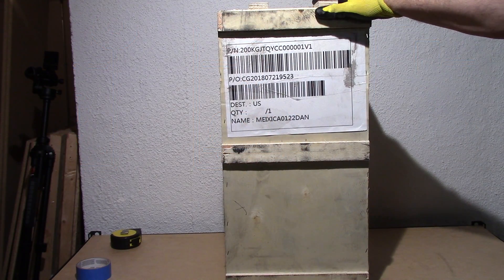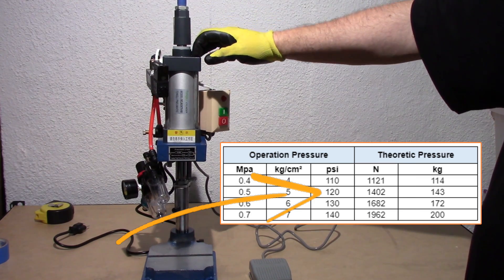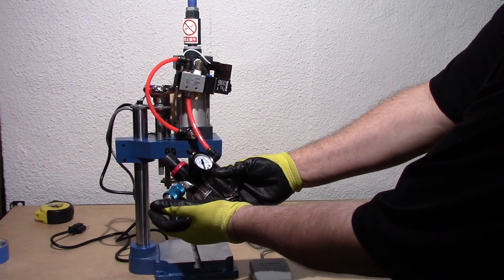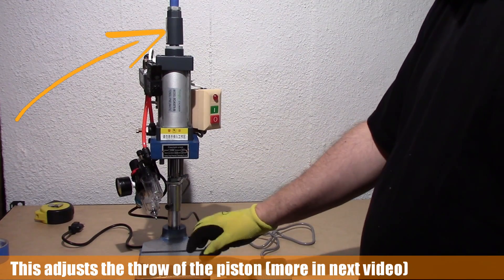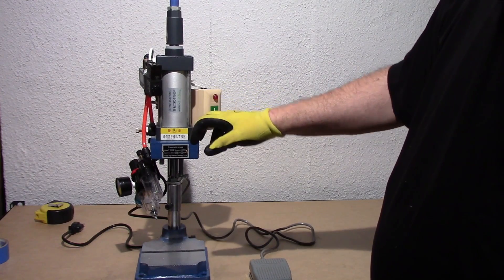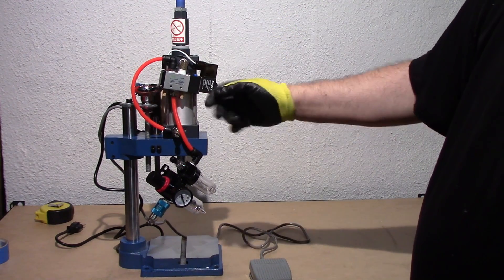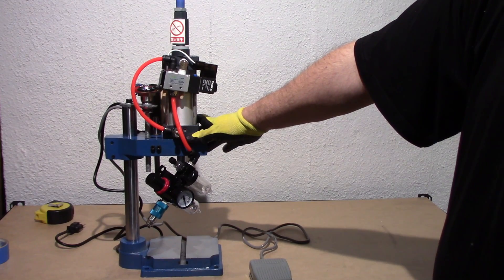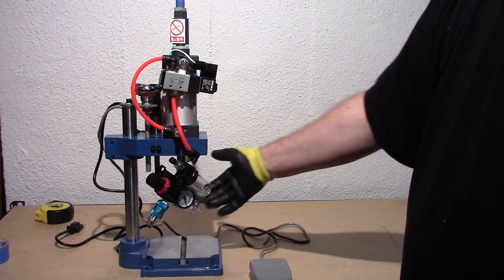Mini Press - Unboxing and Discussion!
In this episode, we will be unboxing and discussing a desktop Pneumatic Press Machine Small 100 to 50 type Punch Machine Press which generates up to 200KG of force (see more

This is both an interesting as well as handy machine to have for the small business as it makes press fit assemblies a breeze and something is typically overlooked in home based business.